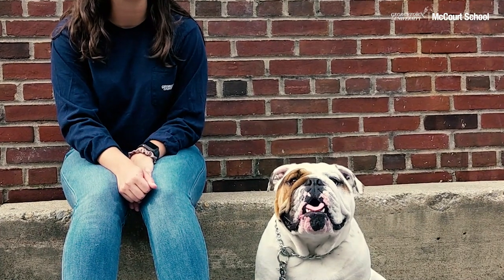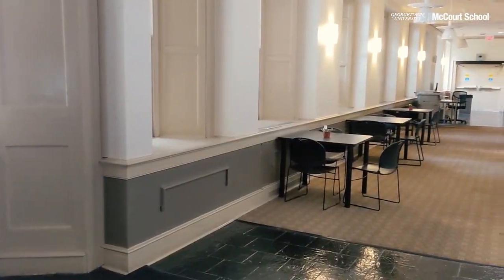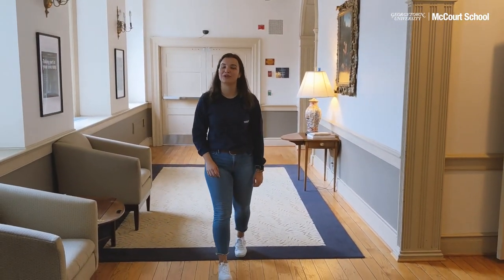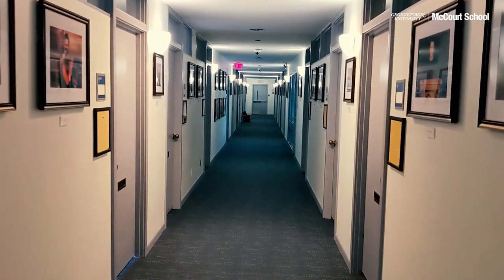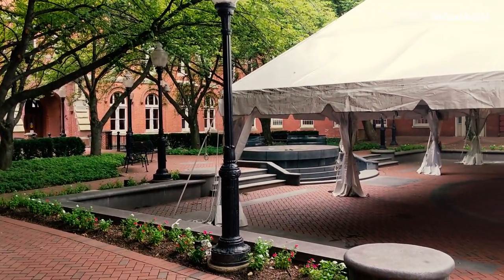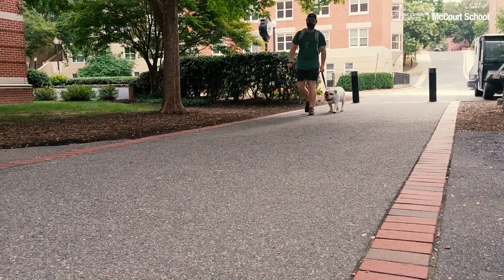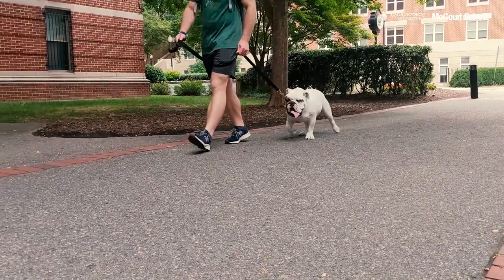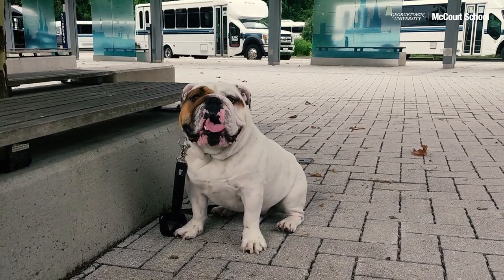Welcome to Old North!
Join MSA President Lindsey Volz (MPP '22) and Georgetown's Jack the Bulldog for a tour of Old North.